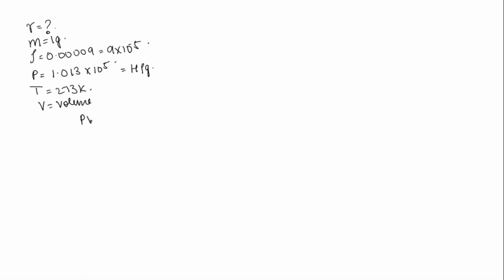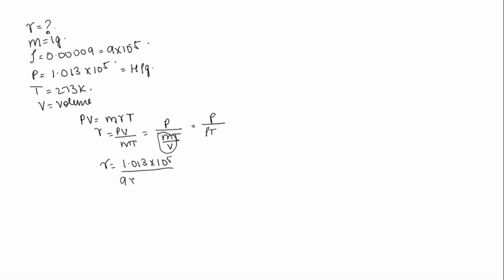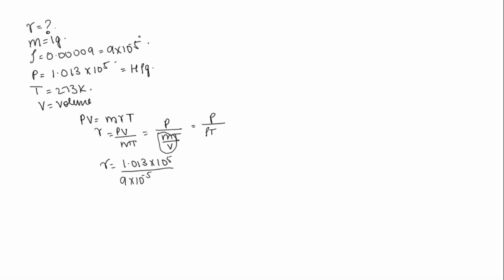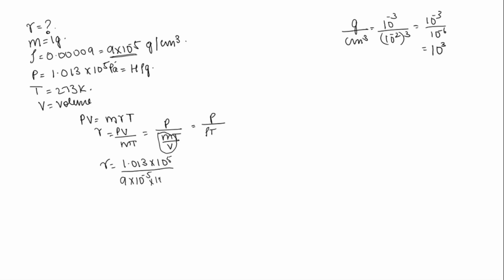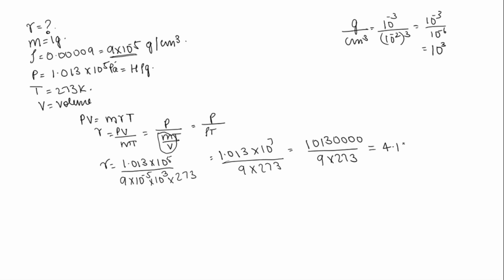Calculate the value of the gas constant for one gram of hydrogen, given that the density of hydrogen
Calculate the value of the gas constant for one gram of hydrogen, given that the density of hydrogen at N.T.P is 0.00009 g/cm
1) 4.12J/K-g
2) 2.12J/K-g
3) 5.12J/K-g
4) 3.12J/K-g